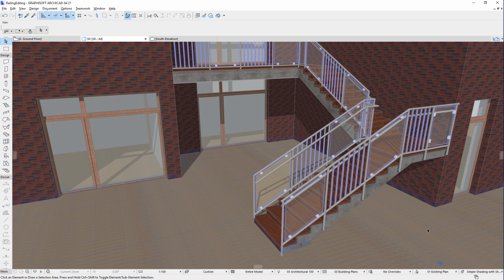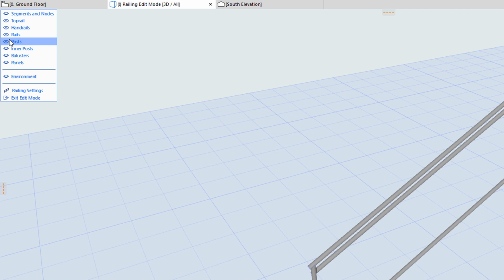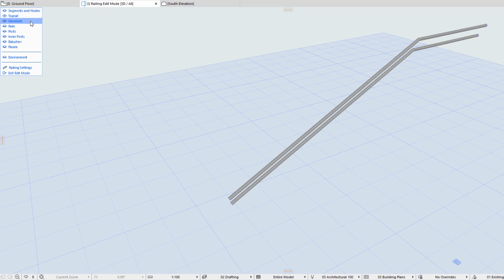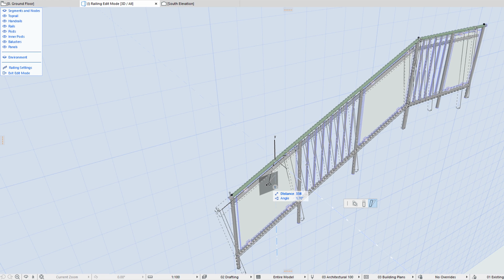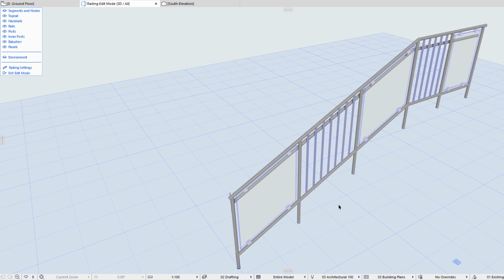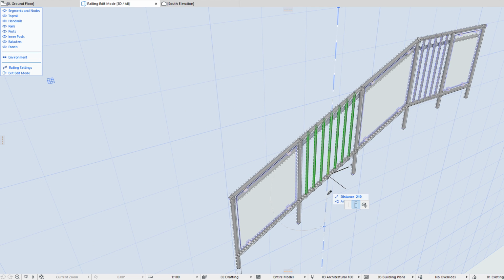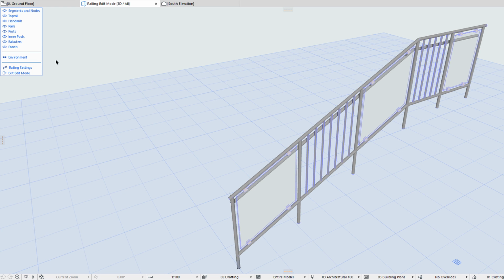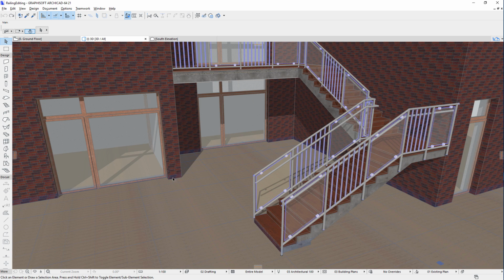ARCHICAD 21 - Introducing the Railing Edit Mode – Part 1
This video introduces the Railing Edit Mode in ARCHICAD 21, which is used to edit the geometry of the individual Railing sub-elements created by the ARCHICAD Railing Tool.